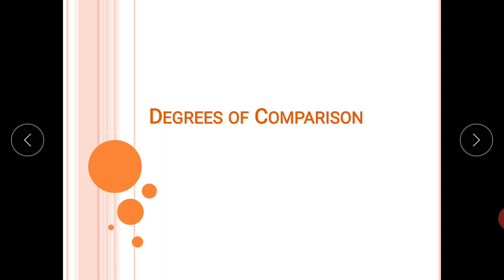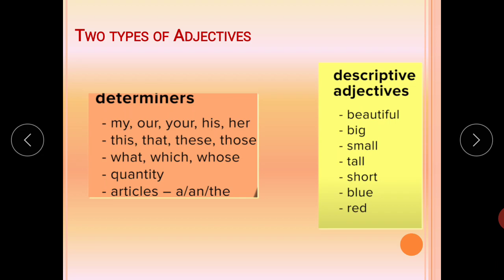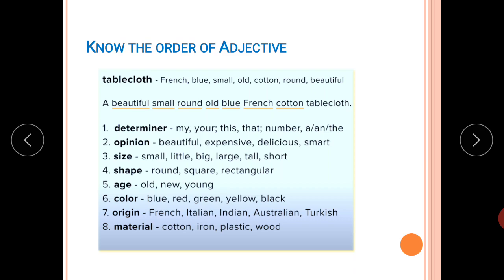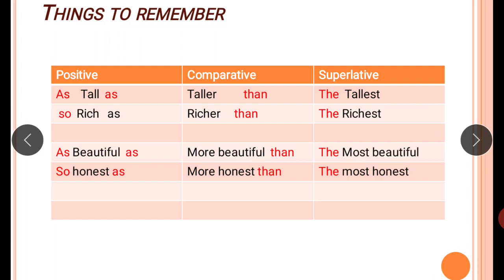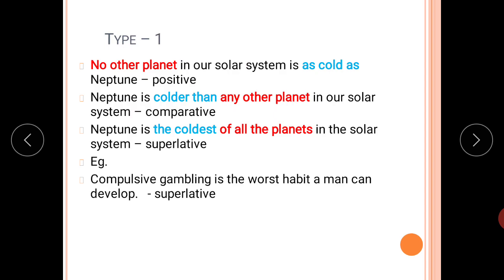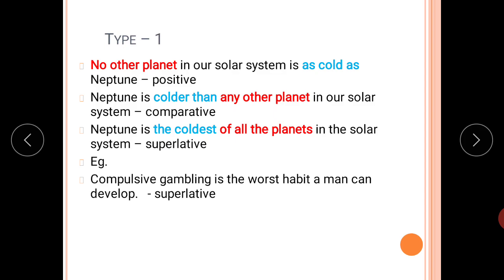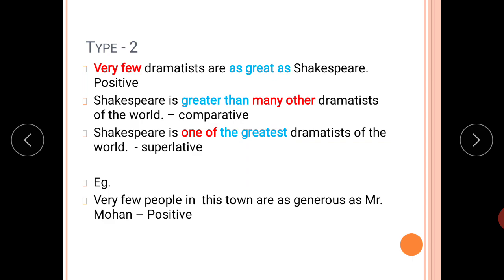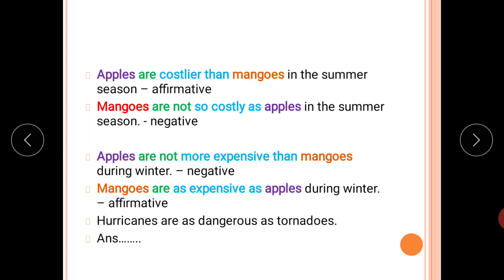degrees of comparison